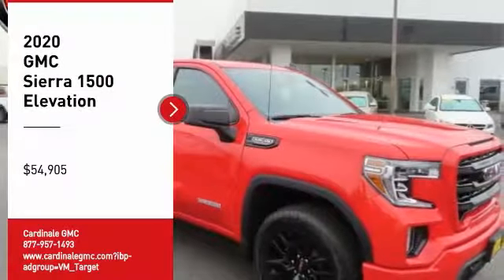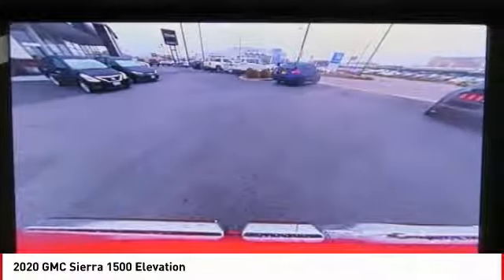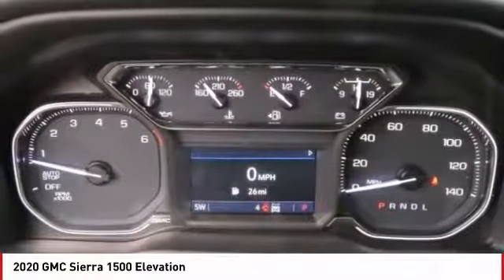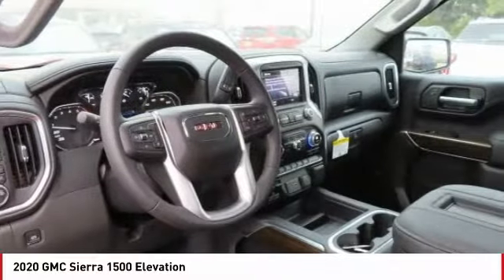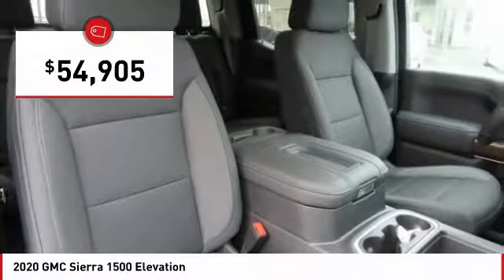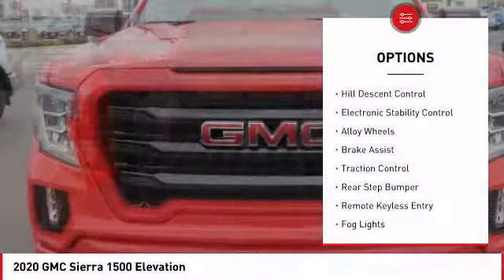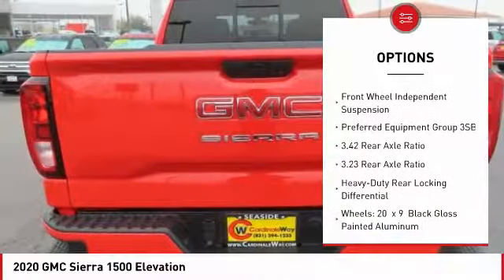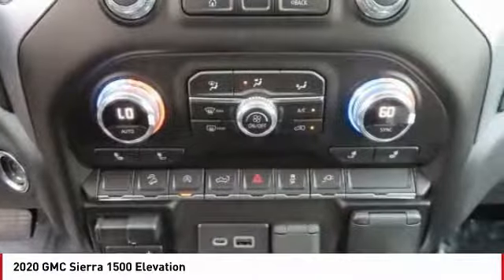2020 GMC Sierra 1500 2020 GMC Sierra 1500 Elevation FOR SALE in Seaside, CA G12313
2020 GMC Sierra 1500 Elevation

Cardinale GMC
2 Heitzinger Plaza

Cardinal Red 2020 GMC Sierra 1500 Elevation 4WD 10-Speed Automatic EcoTec3 5.3L V8  Recent Arrival!   We develop outstanding relationships where EVERYBODY wins!     Vehicle price and availability are subject to change without notice.